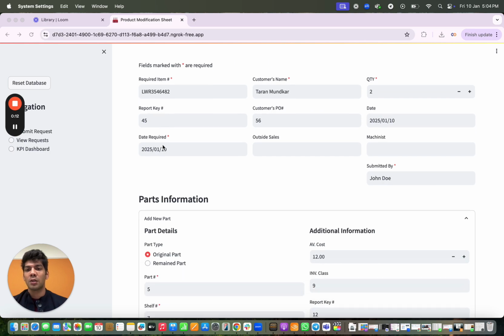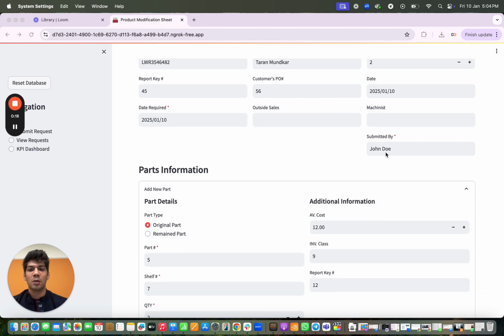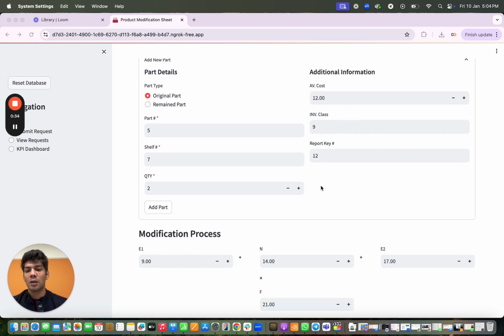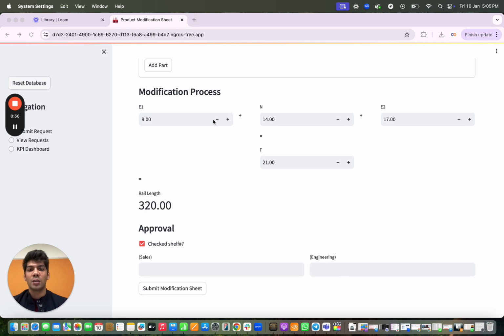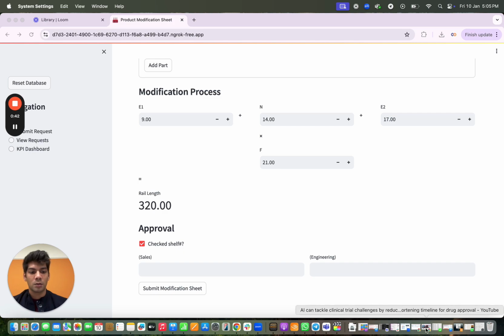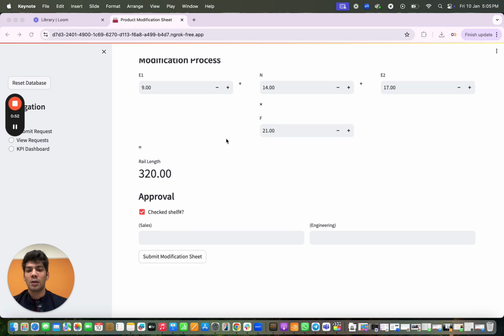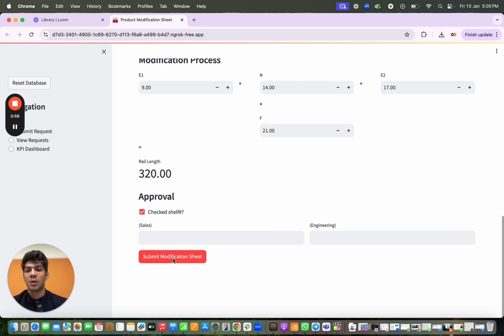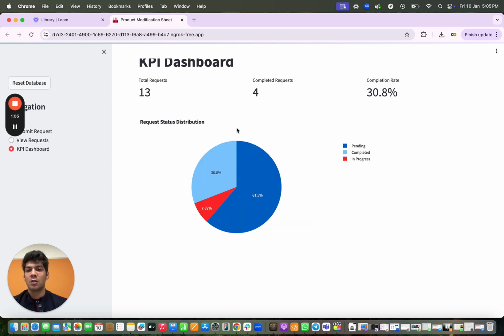Surprising Ways Smart Forms Can Streamline Your Workflow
Is your manufacturing floor still stuck in the Stone Age? Let's talk about dragging it into the digital era. Picture this: Your operators hunched over paper logs, manually scribbling down production data, while your competitors are sailing ahead with smart factory solutions.

But here's the revolution waiting at your doorstep:

Transform your plant floor with Industry 4.0 automation. Imagine real-time production monitoring, predictive maintenance alerts, and digital work instructions flowing seamlessly through your facility. No more paper trails. No more data entry headaches. No more missing critical modifications.
What's in store for your smart factory journey?

Wave goodbye to clipboard warriors: Watch your productivity soar as automated systems capture every production metric, every quality check, and every process modification in real-time. Your MES (Manufacturing Execution System) becomes your digital command center.

Let your machines do the talking: IoT sensors and smart devices feed production data straight into your system. Every SKU, every customer specification, every timestamp - captured automatically while your team focuses on value-added tasks.

Turn data into gold: Unlock the power of manufacturing analytics. Track OEE (Overall Equipment Effectiveness), monitor production cycle times, and analyze modification request completion rates. Make decisions backed by real numbers, not gut feelings.

Ready to catapult your plant into the future? Your competitors are already racing ahead with digital transformation. Smart manufacturing isn't just coming - it's here. And your workforce is waiting for tools that match the smartphone era they live in.

Take the leap. Modernize. Automate. Transform your manufacturing reality.
Stop letting manual processes eat your efficiency alive. The future of manufacturing automation is knocking at your door. Will you answer?